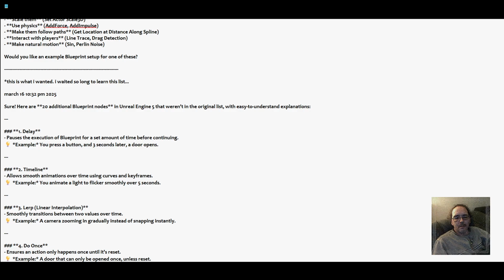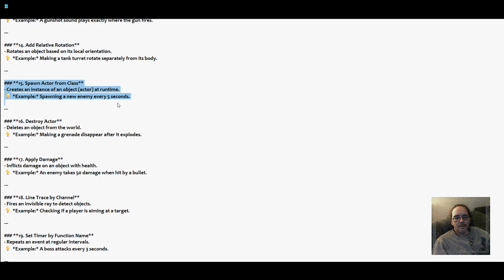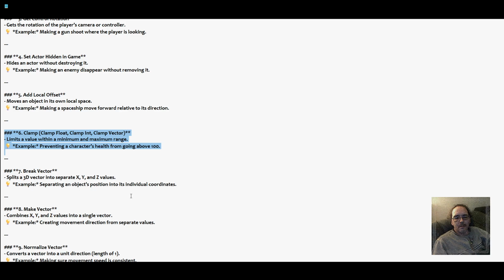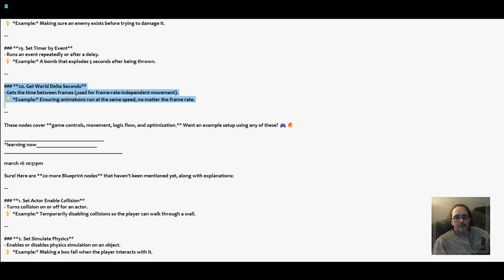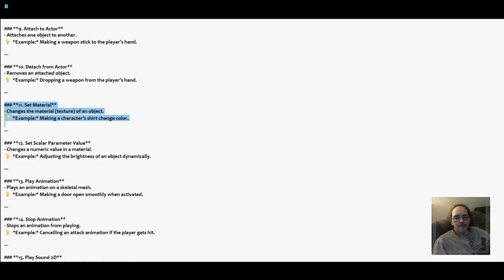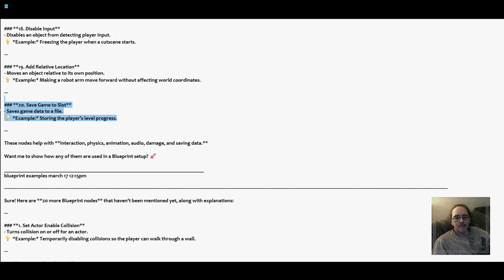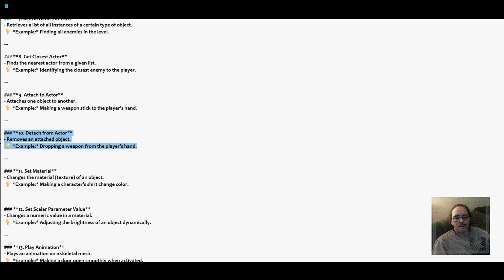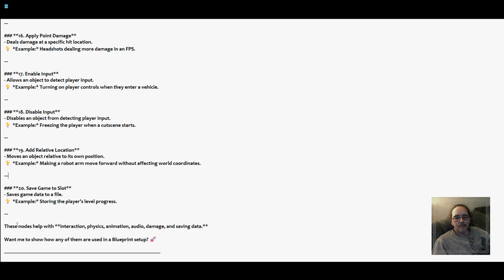CHAT GPT talks about unreal engine blue prints. TUTORIAL. 2025 by joseph wade paulson